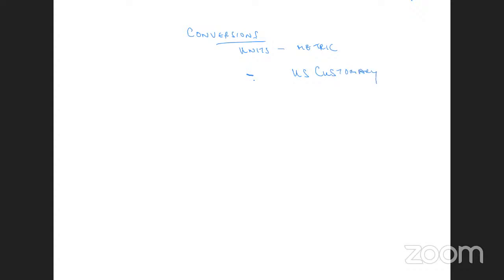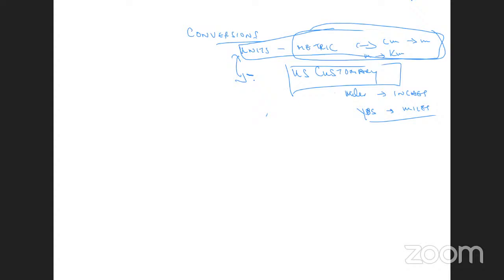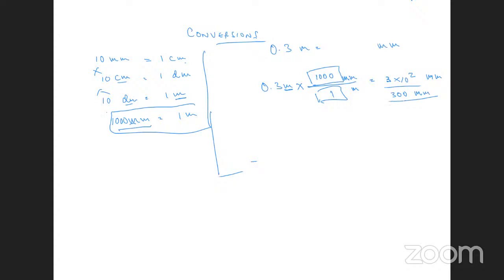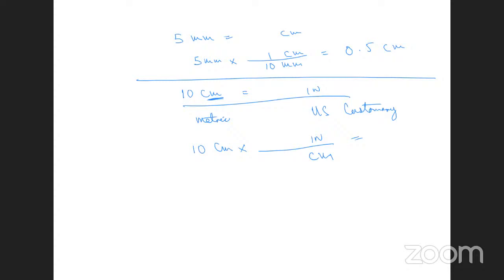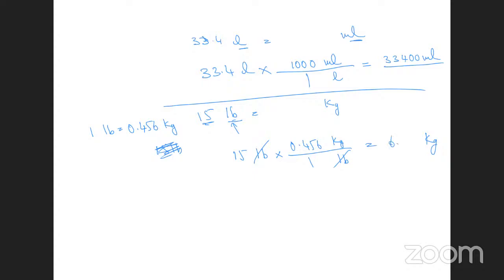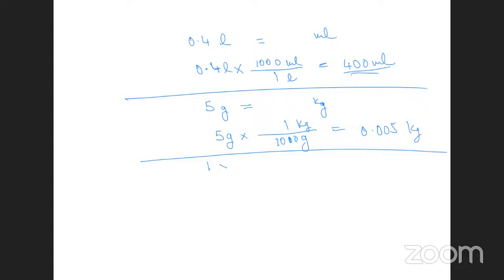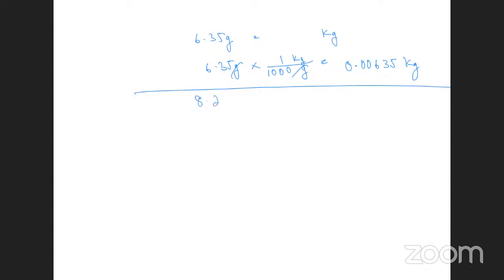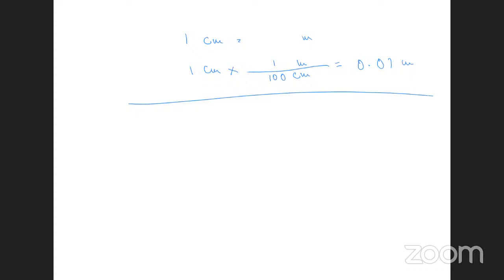Unit Conversions - Video 1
Unit Conversions - Coaching to be successful in conversions - metric and US Customary